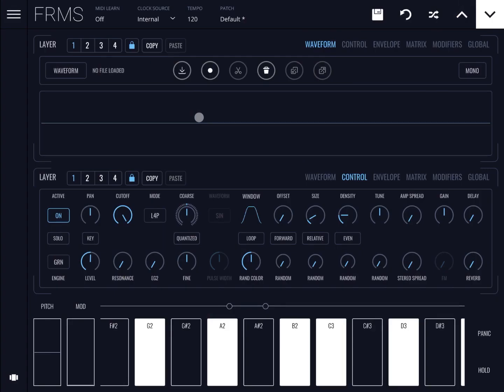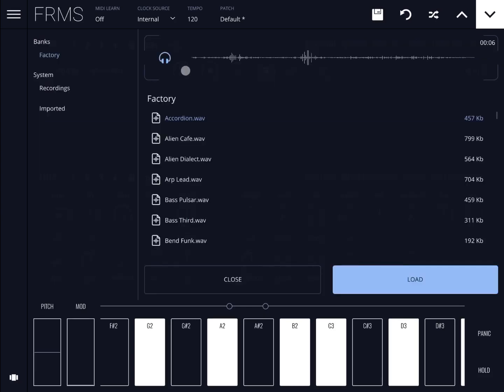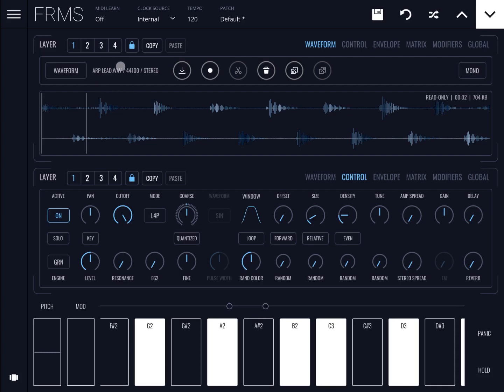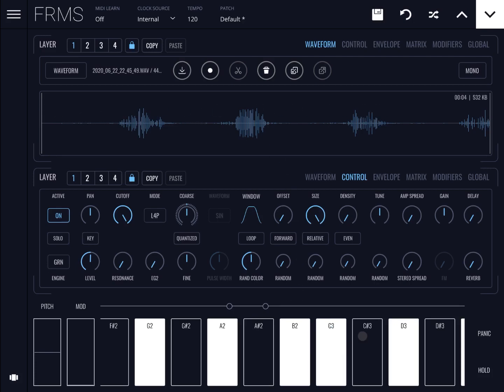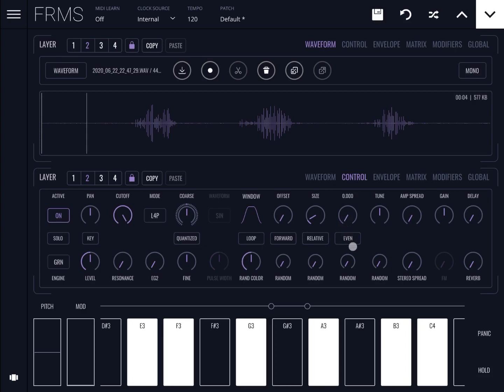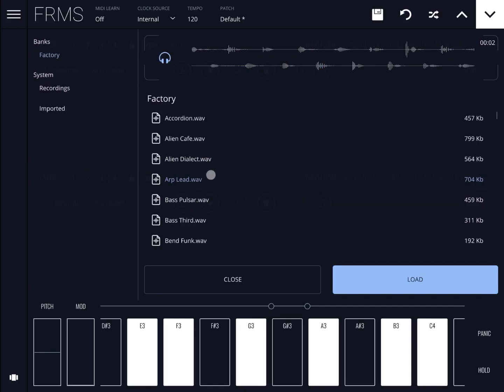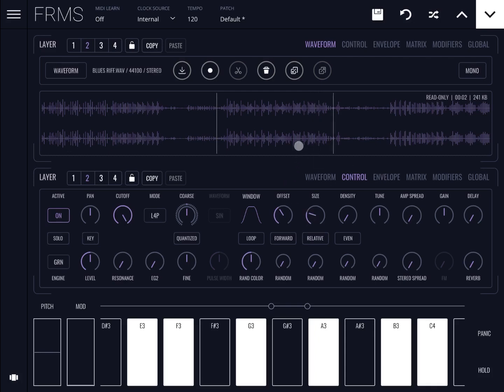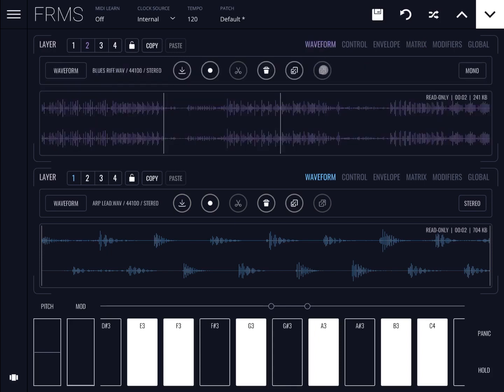Imaginando FRMS - Tutorial: Exploring the App Part 3, Waveform